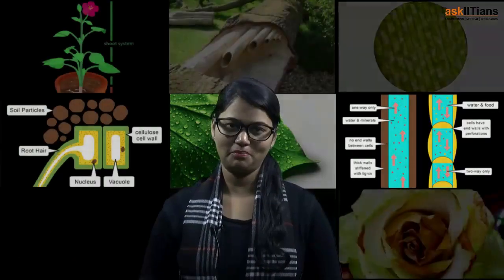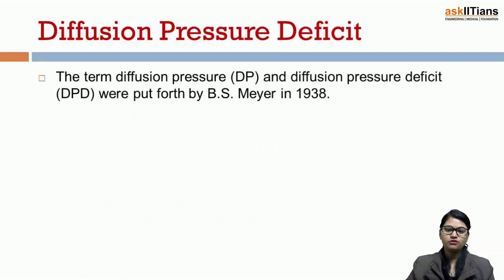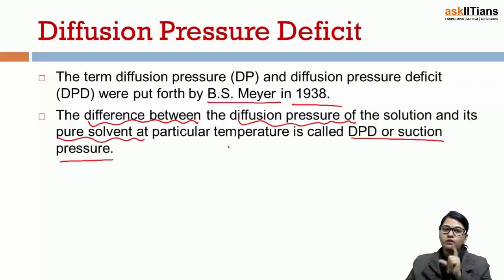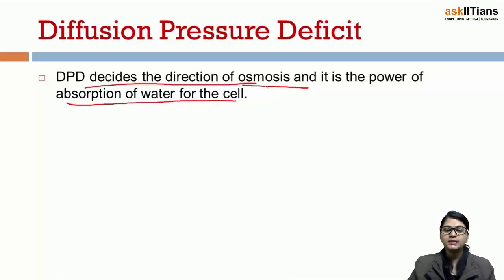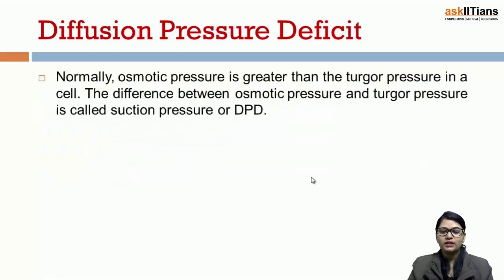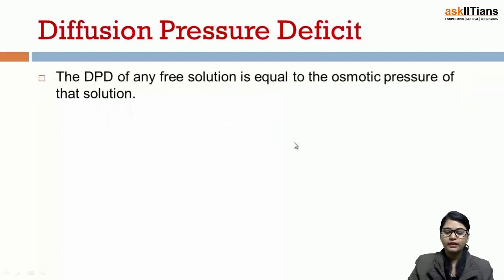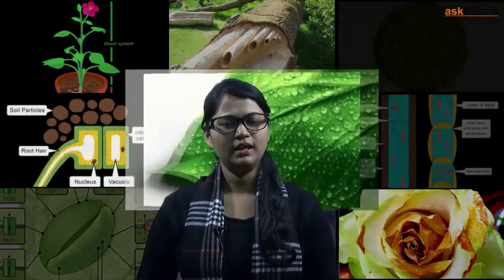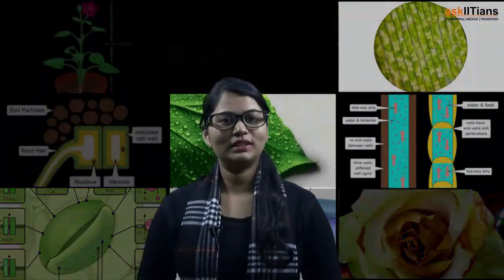Plant water relations | Lecture-5 | Transport in Plants | Biology |Grade- 11 | JEE | NEET